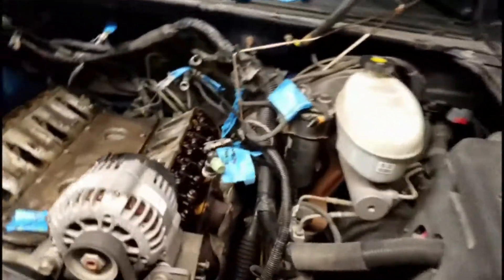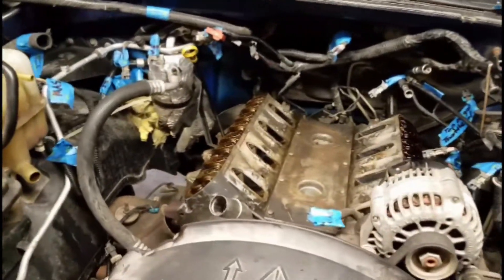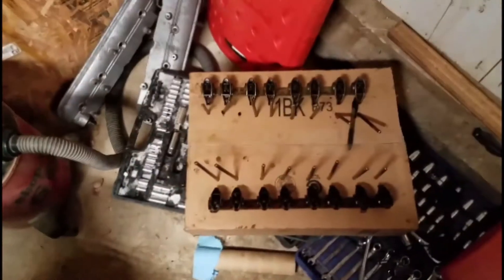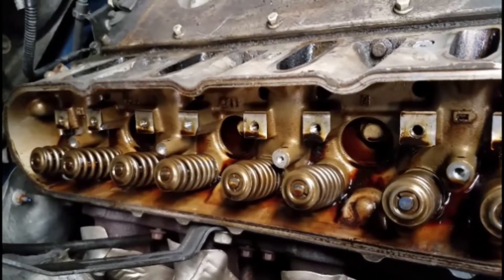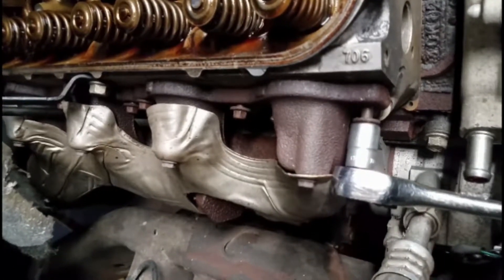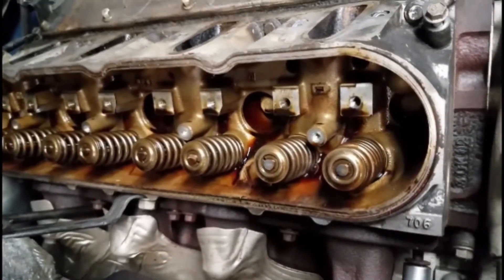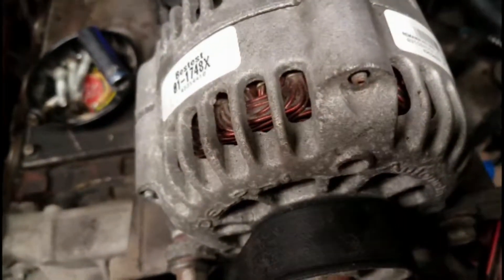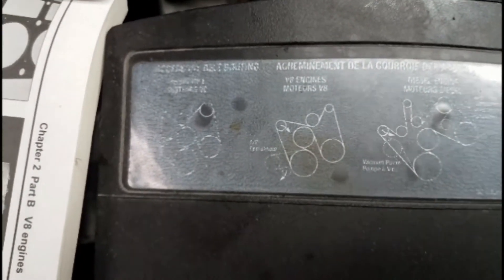Cylinder Head replacement, Part 2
Gm 5.3 l Vortec (with a "T" in the VIN) cylinder head replacement.  3 part video series from beginning to end.